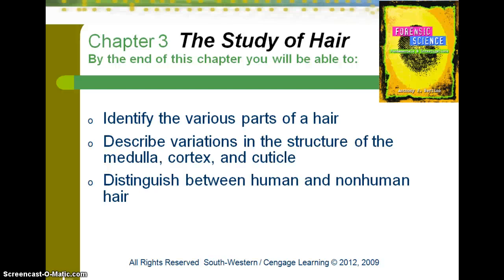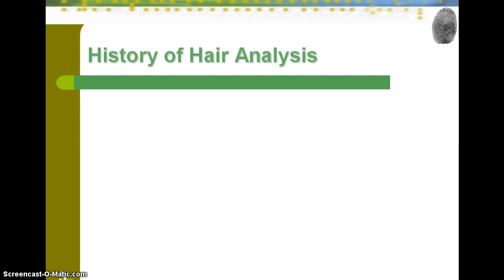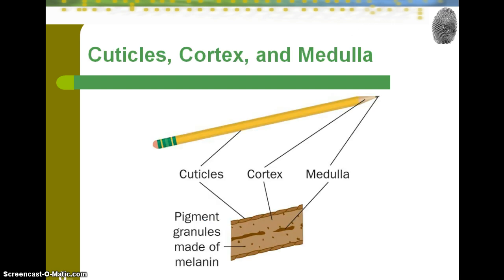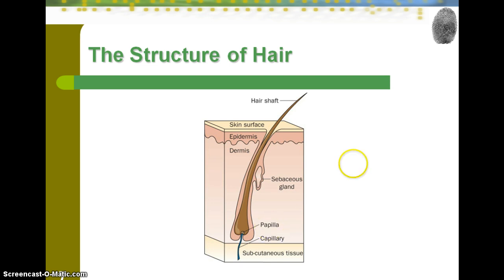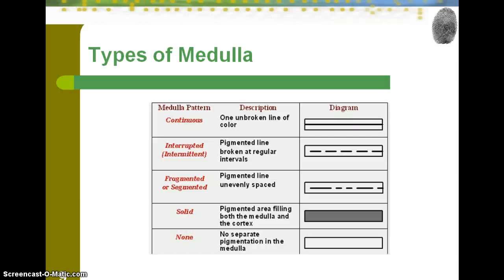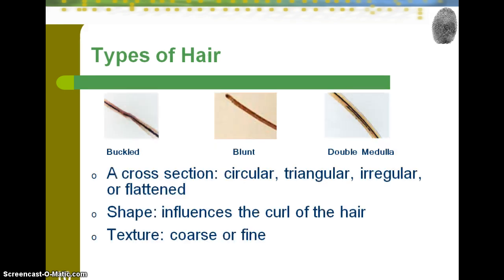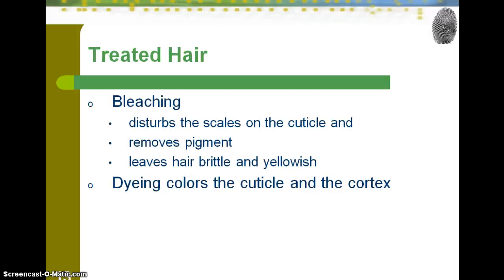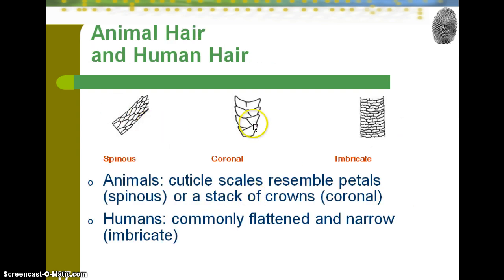Study of Hair Screencast